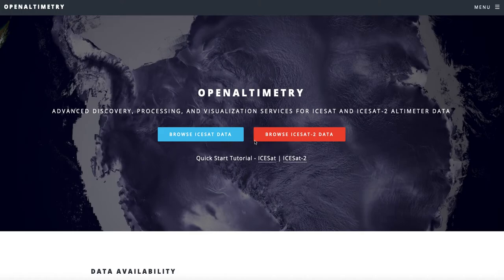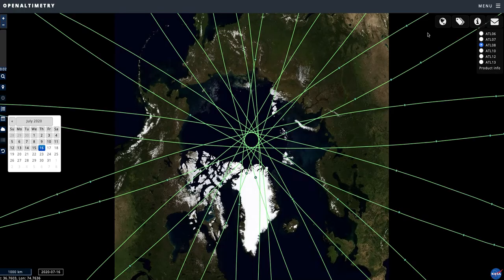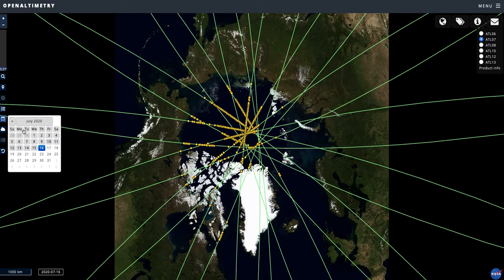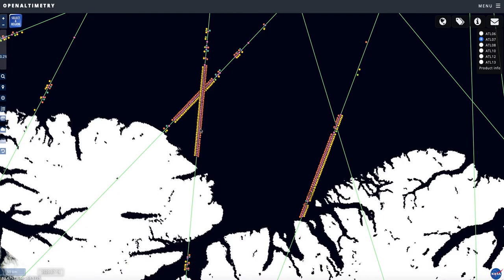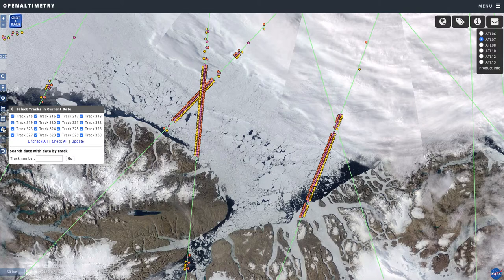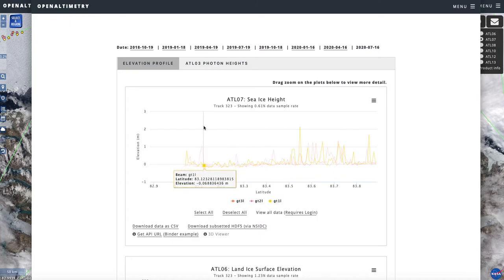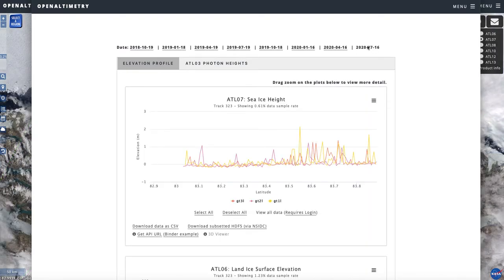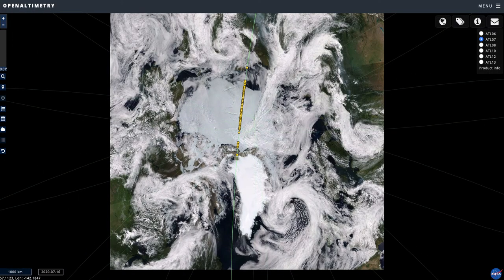Open Altimetry: Advanced Discovery, Processing & Visualization Services for ICESat & ICESat-2 Data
This video is a demonstration of Open Altimetry, an exploration and visualization tool for data from the NASA ICESat and ICESat-2 satellites. It allows users to quickly and easily search data, create simple visualizations, and get access to download data files. This video was created for the “Working with Cloud-Based NASA Earth Observations Data and Tools” tutorial presented on December 4, 2020 during the American Geophysical Union (AGU)'s 2020 Fall Meeting. The tutorial was developed and presented by the NASA Polar Oceanography DAAC (PODAAC) and the NASA Snow and Ice Distributed Active Archive Center at the National Snow and Ice Data Center (NSIDC). It is narrated by NSIDC senior research scientist Walt Meier.

OpenAltimetry is a NASA-funded project and is a collaboration between NSIDC, the Scripps Institution of Oceanography, and the San Diego Supercomputer Center at the University of California-San Diego.